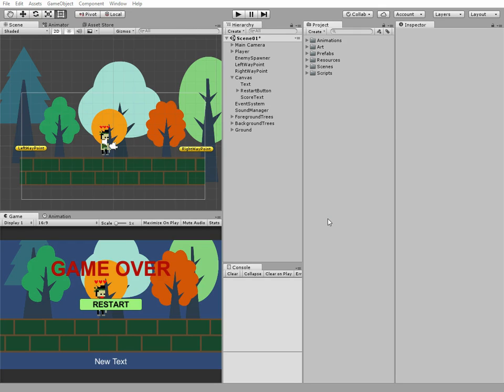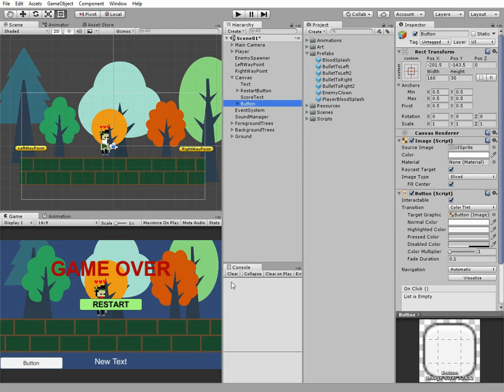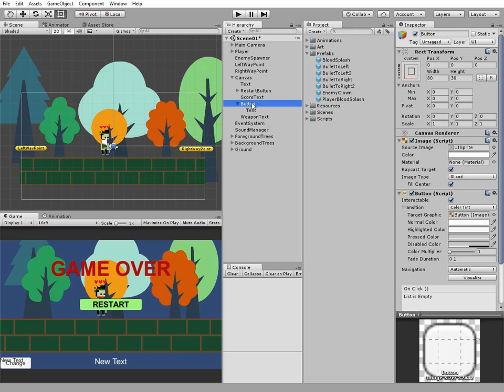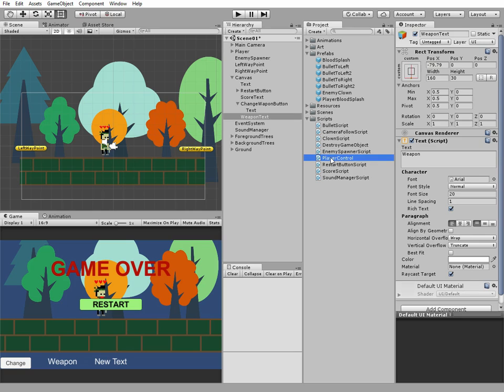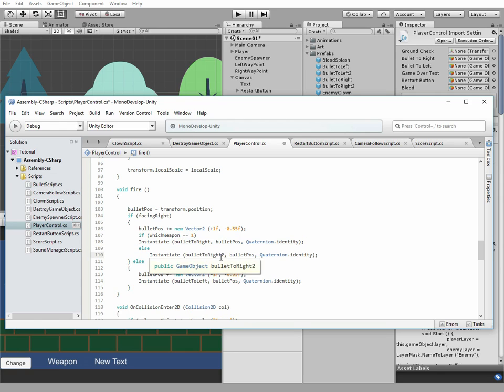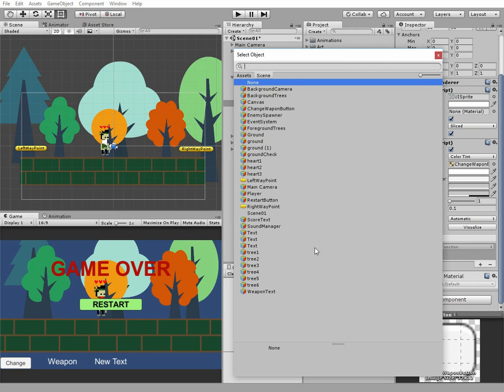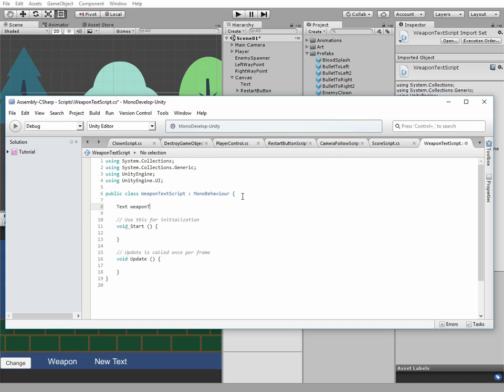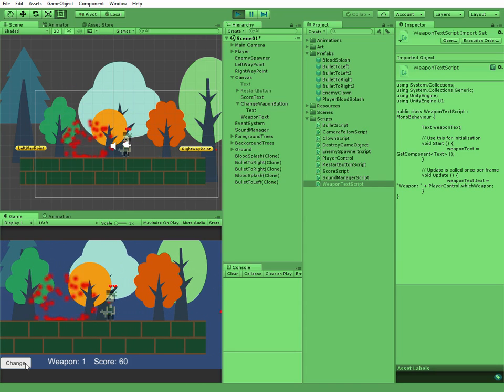How to make switch weapon feature in Unity 2D arcade game | Very simple Unity 2d Tutorial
Episode 17. In this video I will show you how you can implement weapon switching functionality in your Unity game. We will create two different types of weapon. Then change weapon button will be created. And also a simple UI text will be created to show us which weapon is currently used.

What this video is about and what it can be used for also: unity weapon switching, unity 2d tutorial,